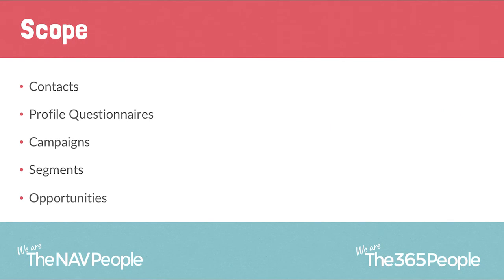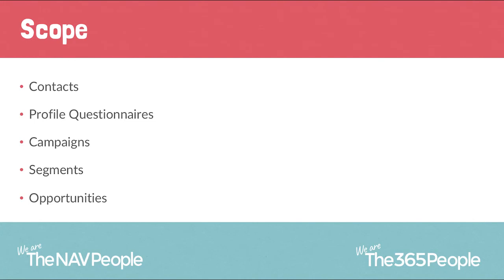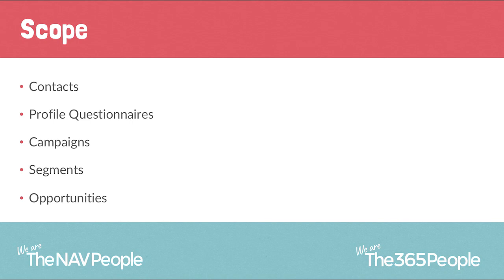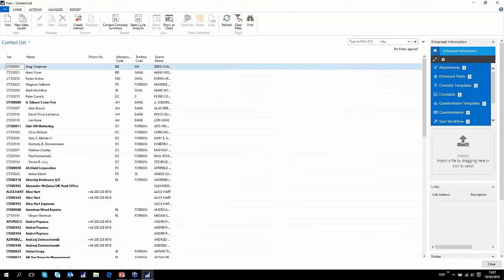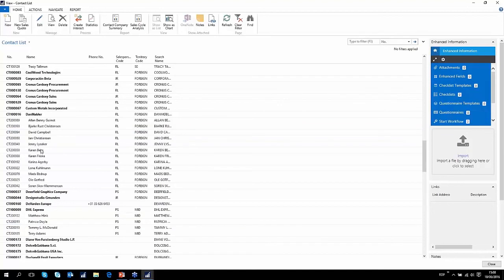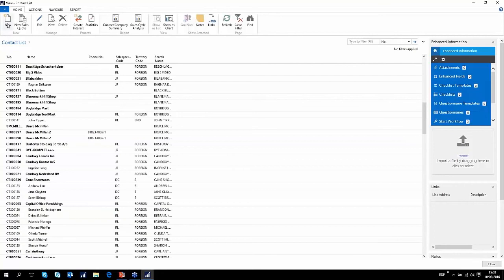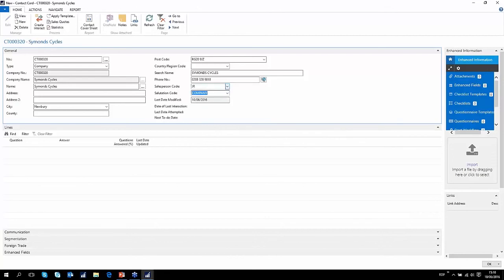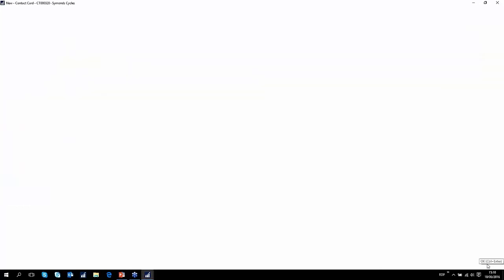Knowledge Session - Sales and CRM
This Knowledge Session introduces the Sales and CRM functionalities in Dynamics NAV 2016.